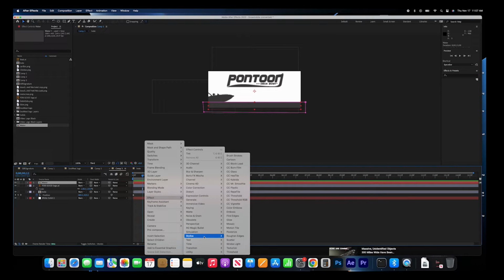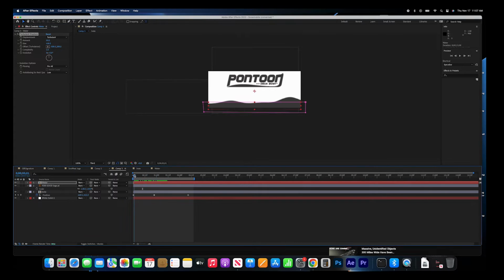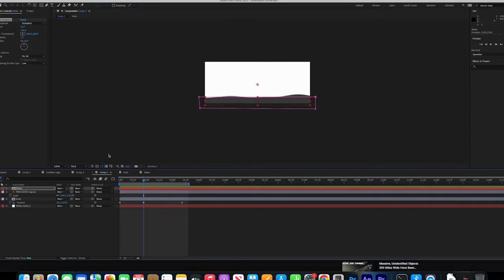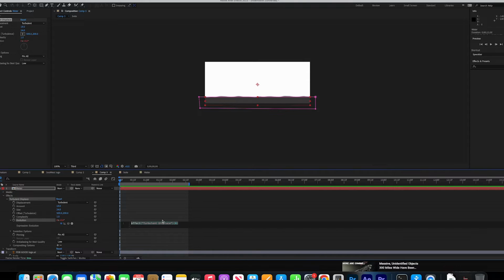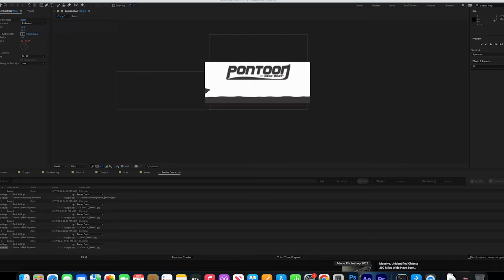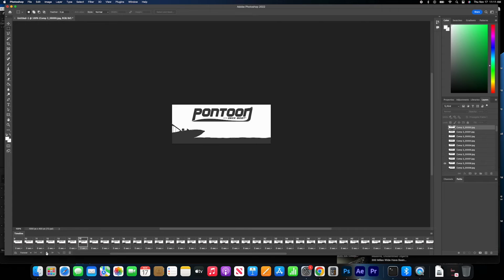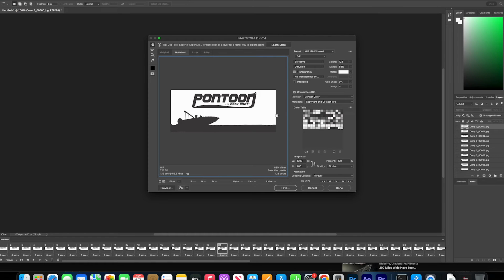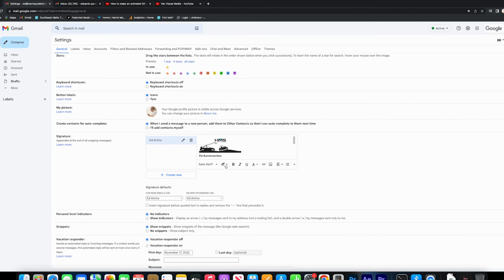How to add animation to your e-mail signature - Part 2 | Tutorial using Adobe AE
Our friend from @vanvisualmedia2821 made a suggestion to add a wiggle expression on the water when we made a PART 1 tutorial on how we animated a boat on water for an email signature. So, we did just that! Check out how we did it within just a few clicks!

WE KNOW VIDEO.